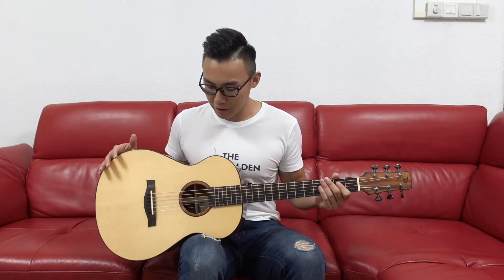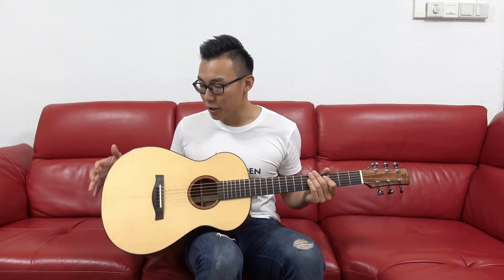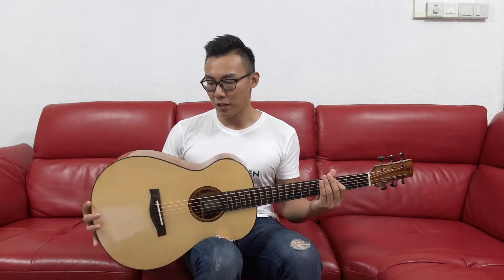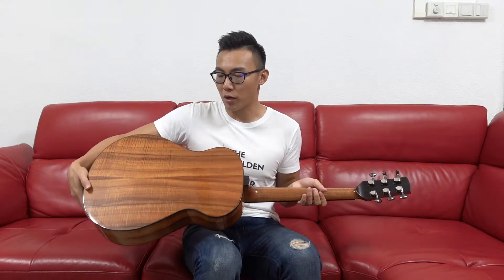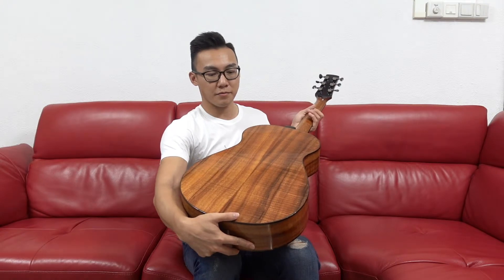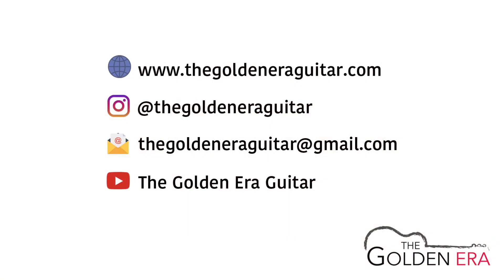Datlen Luthiery OO Engelmann/Hawaiian Koa Introduction - The Golden Era Guitar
1:20 - Skip straight to the demo (Tears in Heaven by Masa Sumide)

Datlen Luthiery OO in Engelmann Spruce and flamed Hawaiian Koa back/sides. John might be relatively new to the scene but his guitars sure sound like he's been building for much much longer. Koa is both beautiful to look at and listen to with great value. This piece is already sold but feel free to get in touch with us for a custom order!

This guitar is understated in design, allowing both the woods and the sound to really shine through - it is tastefully adorned with Koa appointments. It excels in Fingerstyle and can take light strumming. Don't be fooled by the size of this OO, it is in fact quite the cannon! The guitar is extremely light and the sound just simply jumps out of the box with a depth that belies its size. This guitar is just a real joy to play and it really shows just how good a luthier built guitar can get.

Model: 00-14
Top: Englemann Spruce
Back/Sides: Koa
Upper bout width: 10.625"
Lower bout width: 14.5"
Lower bout depth: 4.125"
Scale length: 25.4"
Body length: 19.5"
Nut width: 1.75"
String spacing at saddle: 2.25"
Rosette: Figured Koa
Fretboard: Macassar Ebony
Binding: Macassar Ebony
Purfling: Koa/Macassar Ebony
Bridge: Macassar Ebony
Manzer Wedge: 0.375"
Finish: Nitro Lacquer
Tuners: Gotoh 510

If you are interested in this piece, want to order something like it, or just want to say hi, please feel free to get in touch!